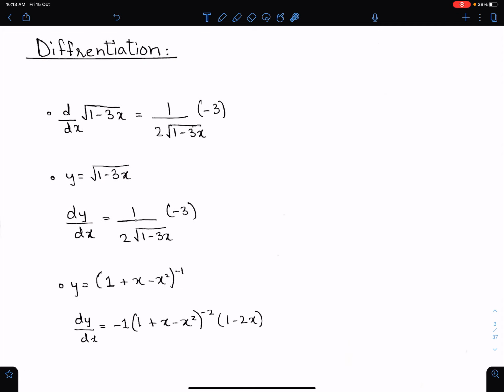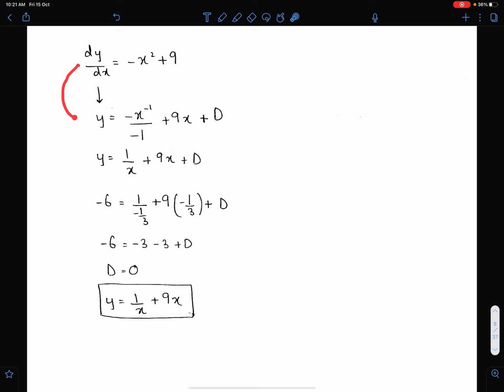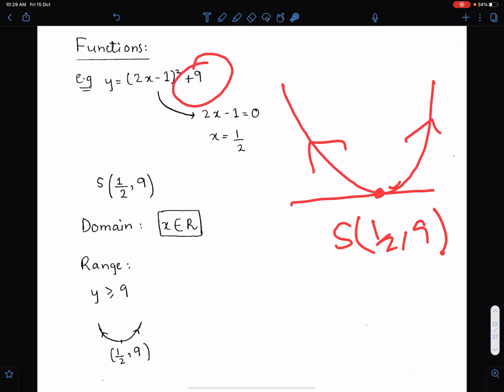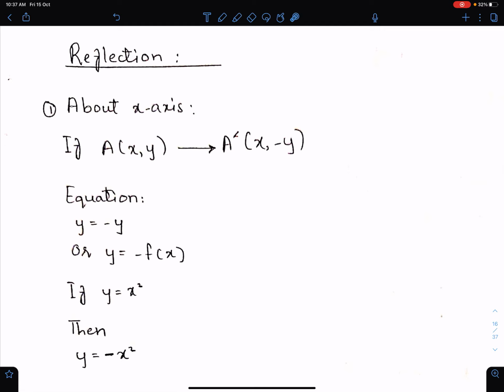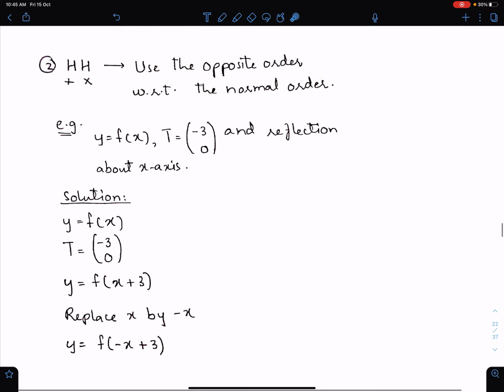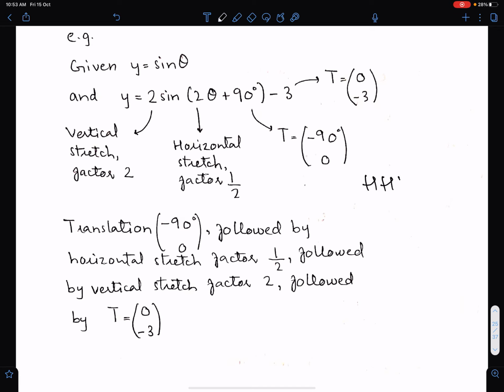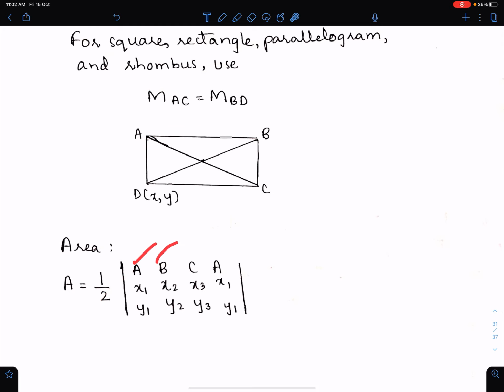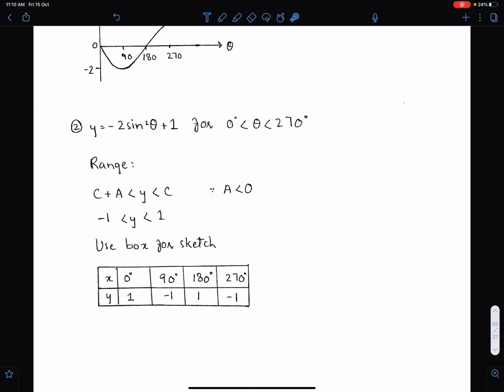A1 Math P1: P1’s IMPORTANT NOTES! Fri, 15 October 2021.